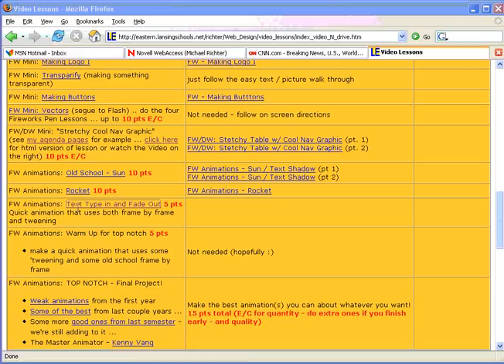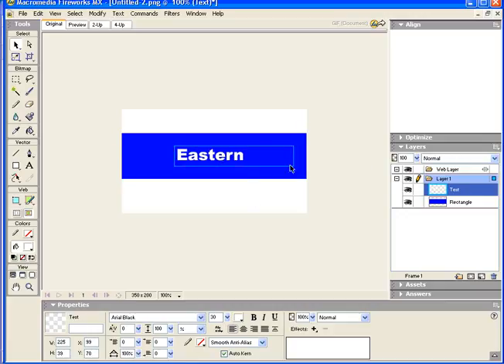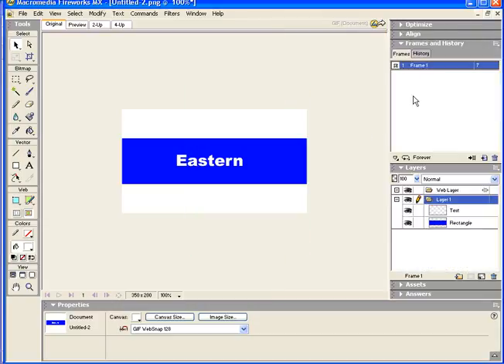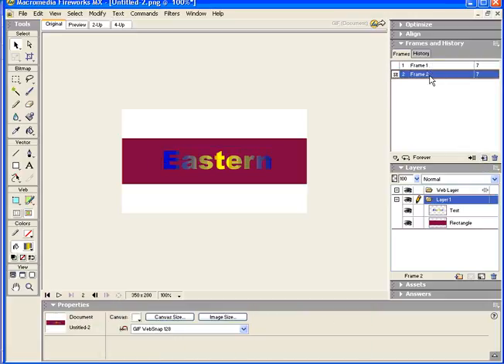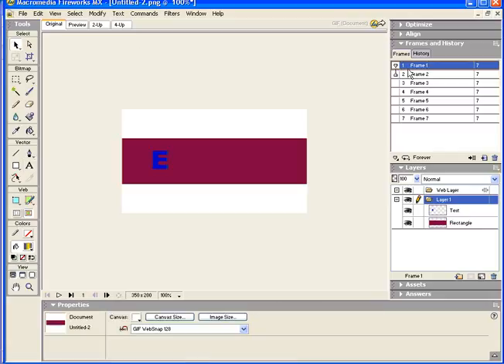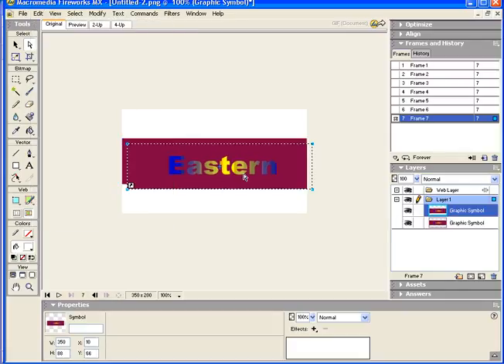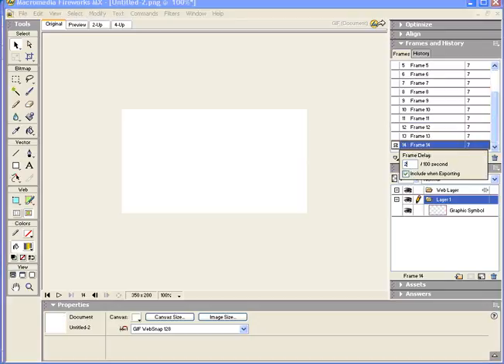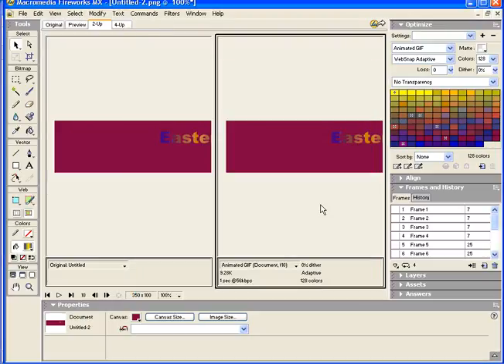FW practice ani